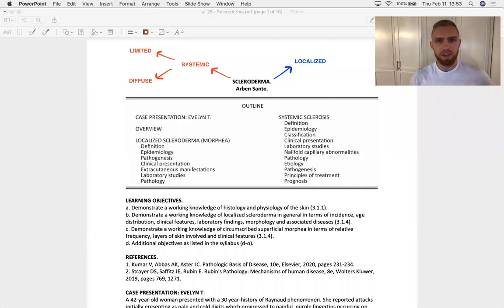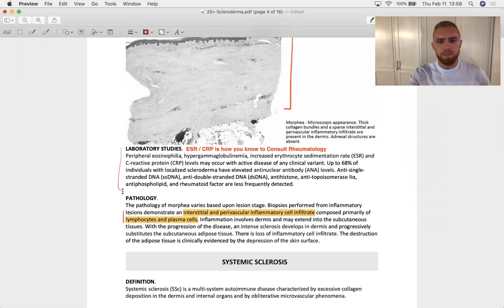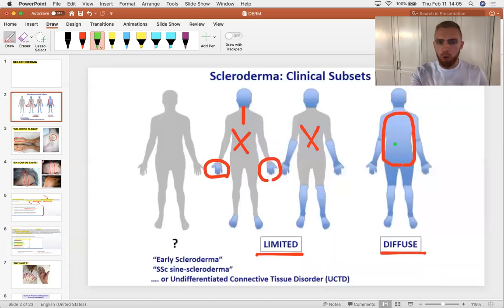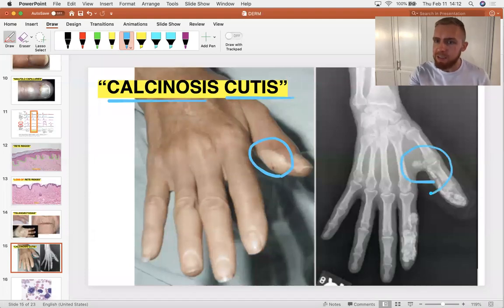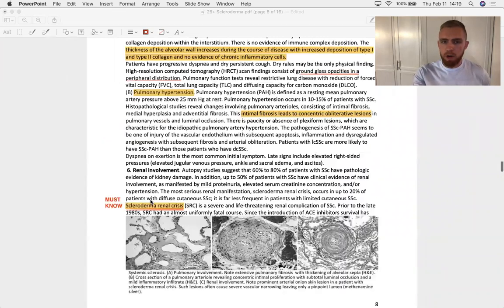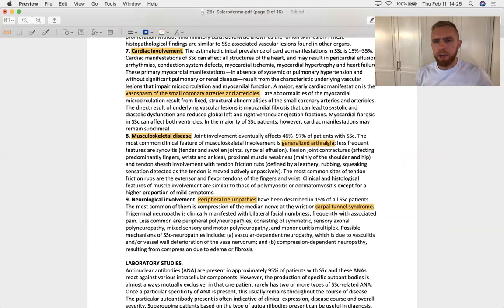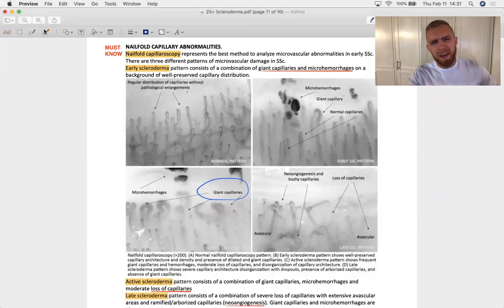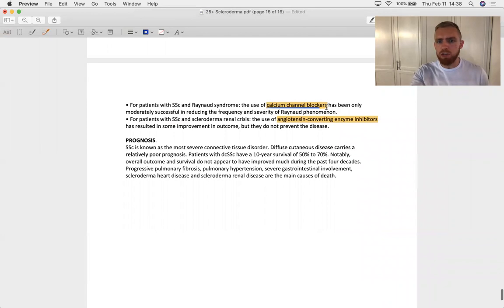Scleroderma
2:00 Localized Scleroderma
7:00 Types of Systemic Sclerosis
8:10 Practice Questions
16:00 Limited Systemic Sclerosis
22:00 Esophageal Manometry
25:30 Diffuse Systemic Sclerosis
26:30 Pulmonary Involvement
30:00 Renal Involvement
34:20 Autoantibodies
37:00 Nailfold Capillaries
40:00 Loss of Rete Ridges